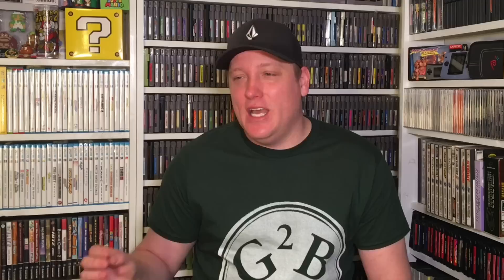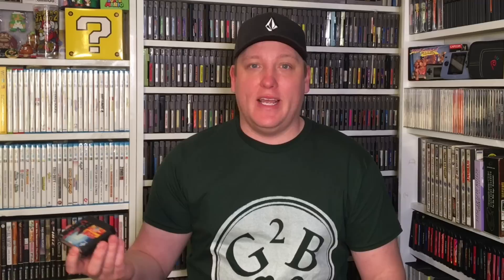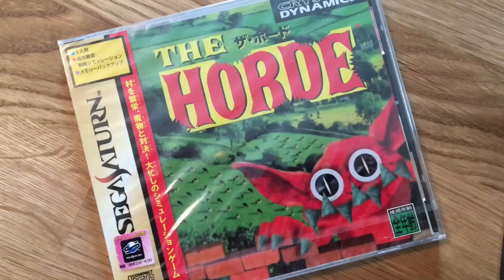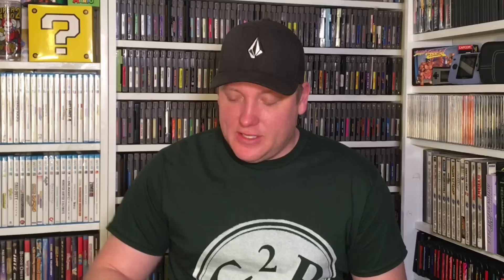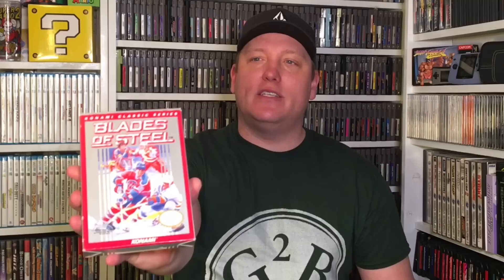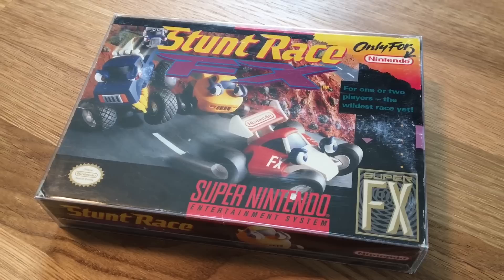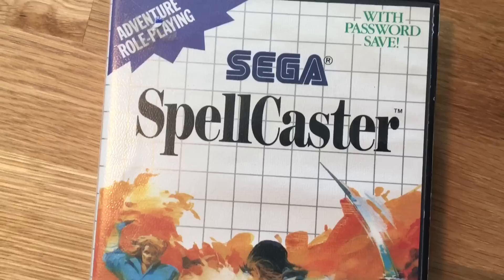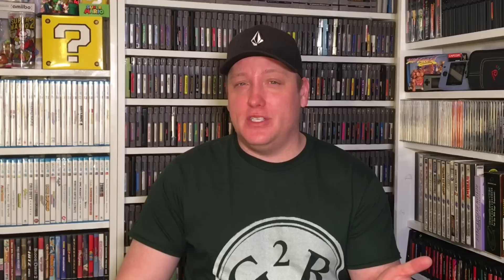Vidja Game Hunting #77 - Midwest Gaming Classic 2018!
The Midwest Gaming Classic (MGC) in Milwaukee is my favorite gaming convention of the year.  Lets take a look at my video game pick ups from the show including tons of import games and of course plenty of Nintendo, Sega, and Turbografx goodness!!!